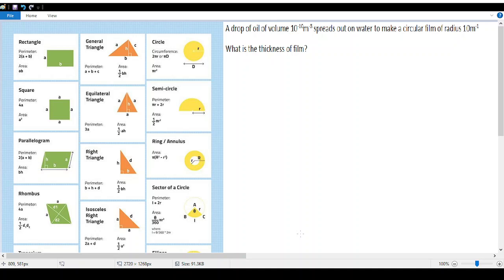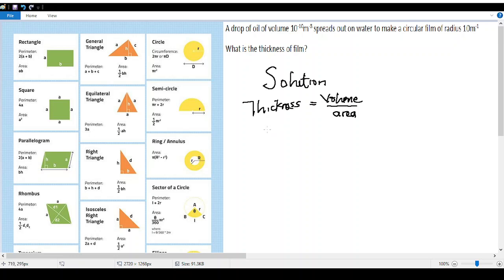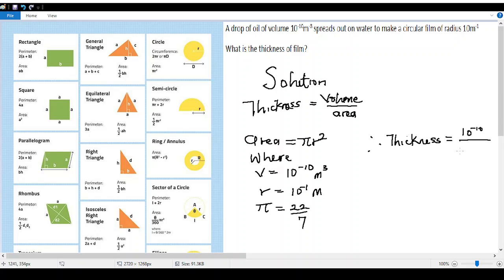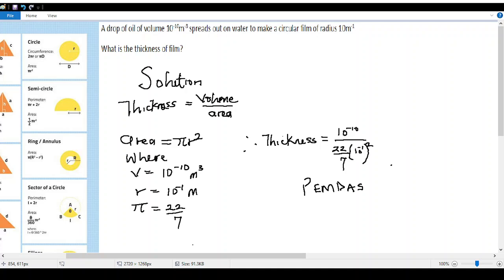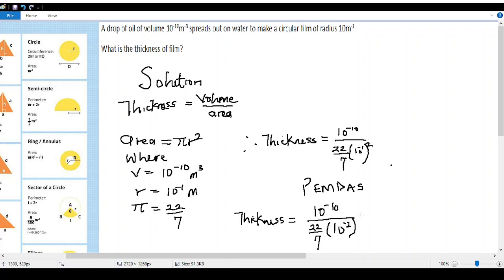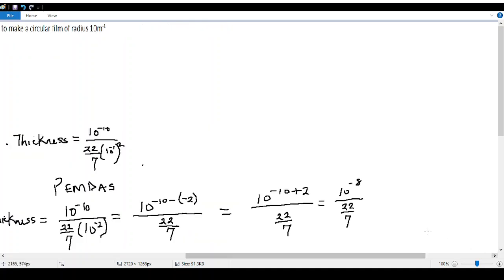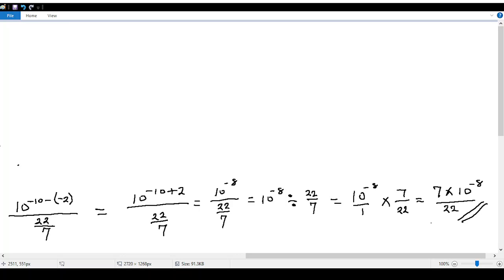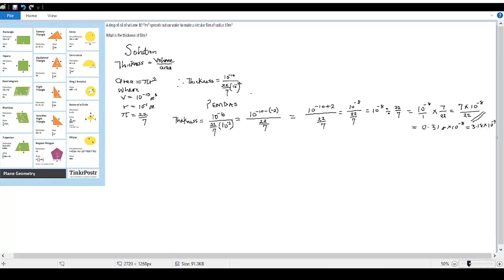particle nature of matter on a basic